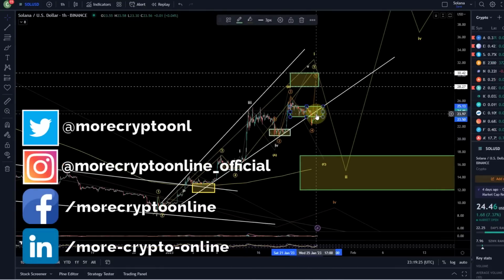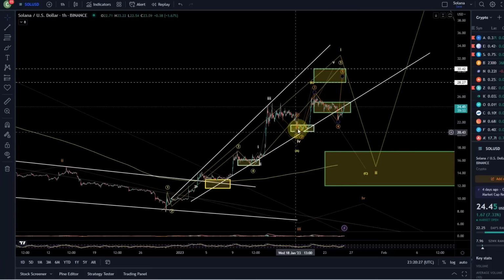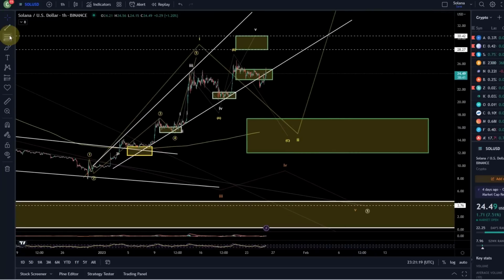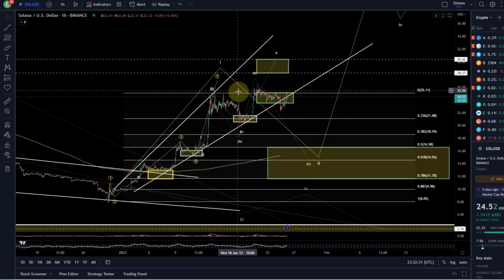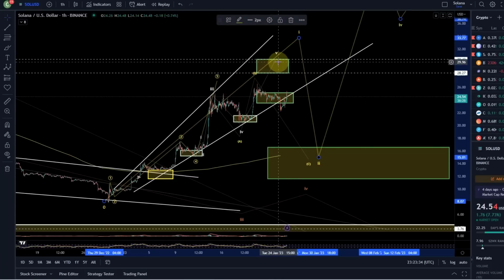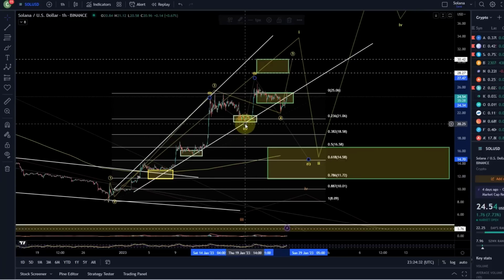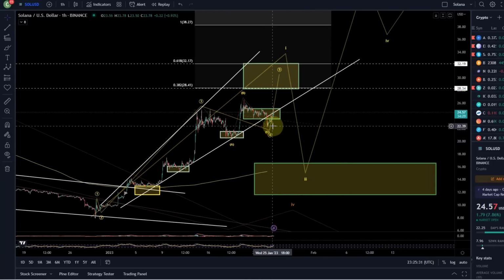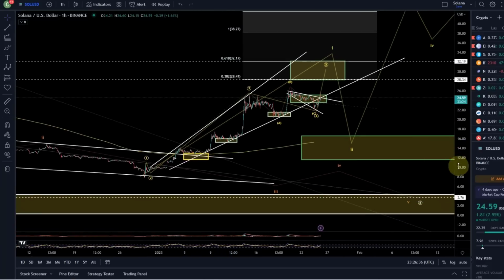Solana Price News Today - Elliott Wave Price Prediction & Technical Analysis, Price Update!